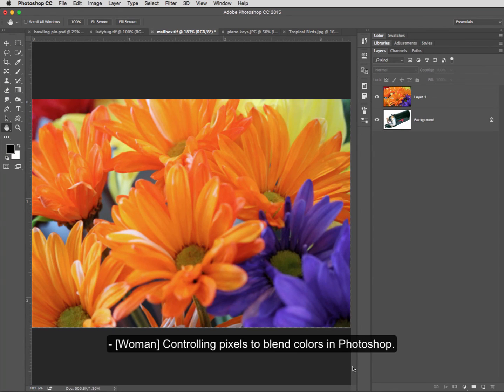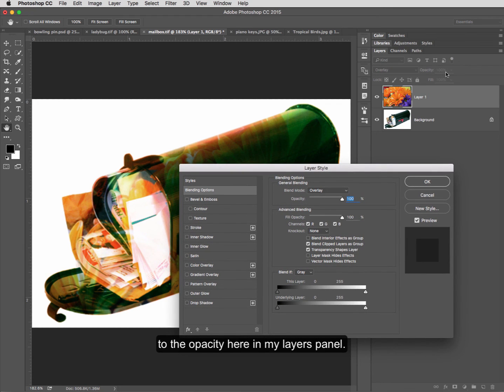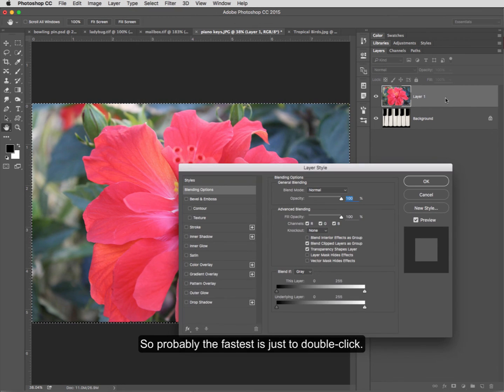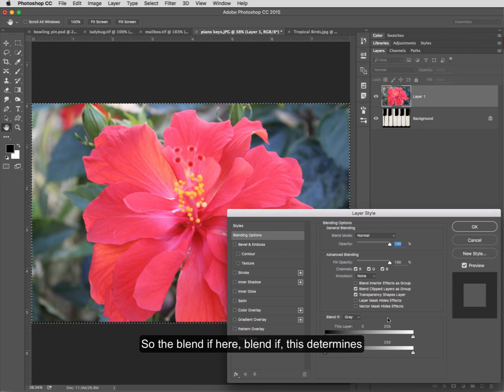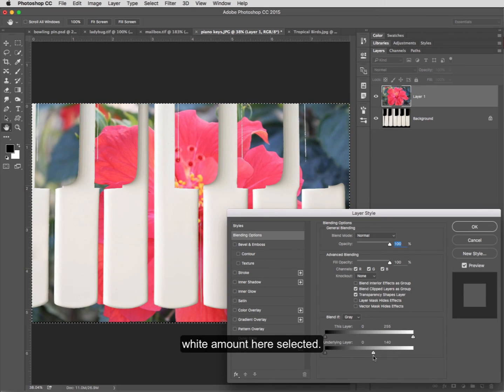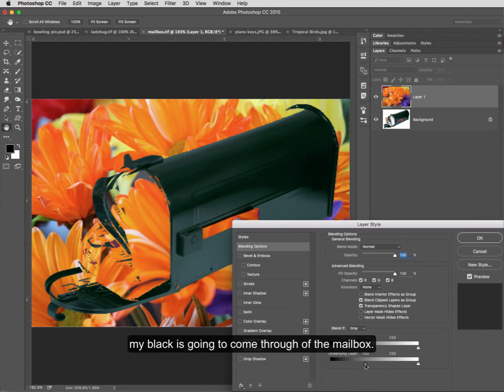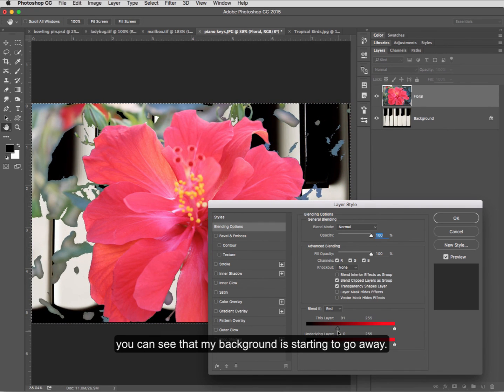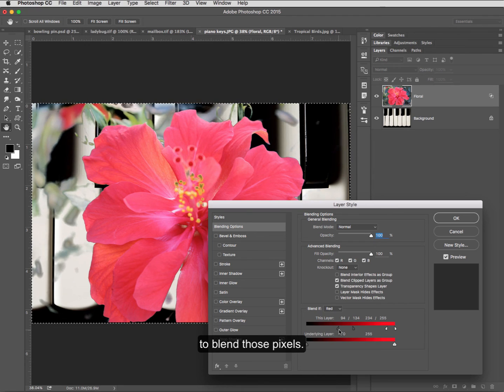6 Blend Colors in Photoshop cc